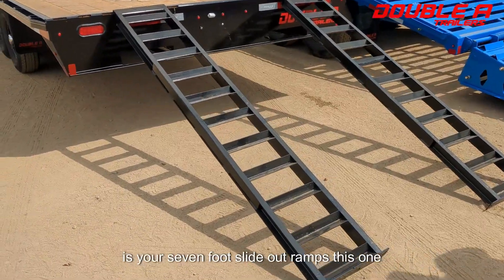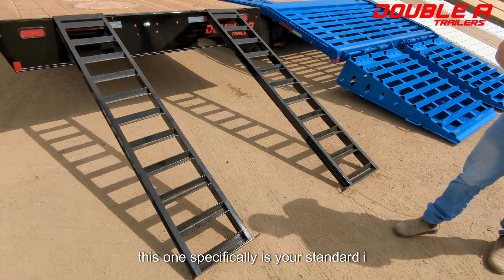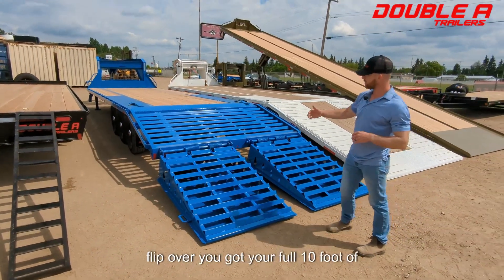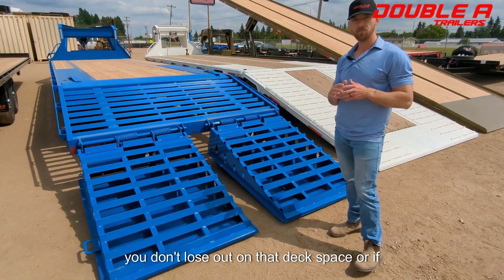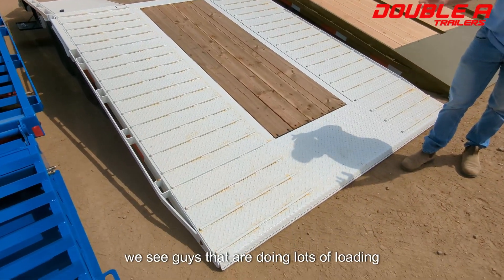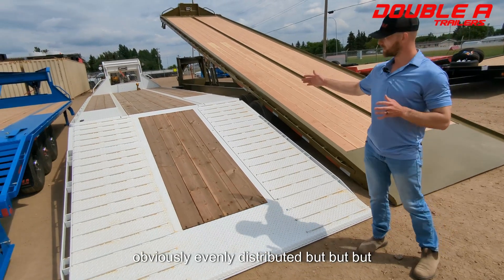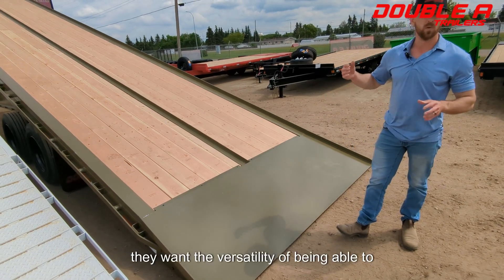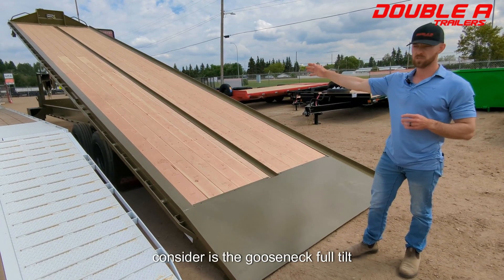Gooseneck Loading options | Double A Trailers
Loading options can vary depending on the purpose of your trailer. Depending on what you need we have multiple loading options on both bumper pull and gooseneck models.
Whether you're transporting heavy machinery, vehicles, or other equipment, having the right ramp can make all the difference in ease and efficiency.

R7 - 7' HD Pull out Ramp
CONQUR Ramp - Full width dual hinge spring assisted ramp /w 5' beavertail
Hydraulic Dovetail - 10' /w 10,000lb carrying capacity
Full Tilt - Full tilt tilt available with container hauling package